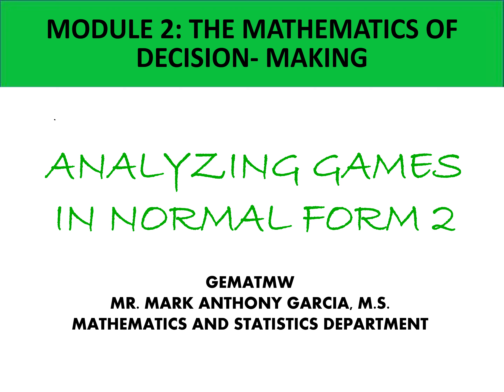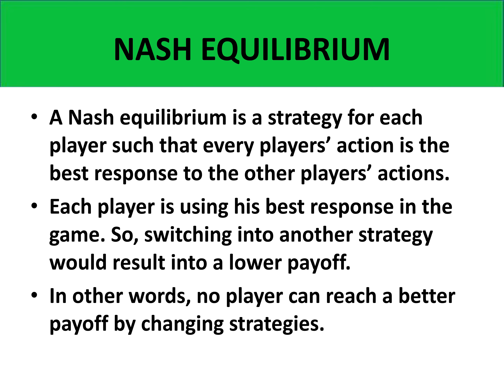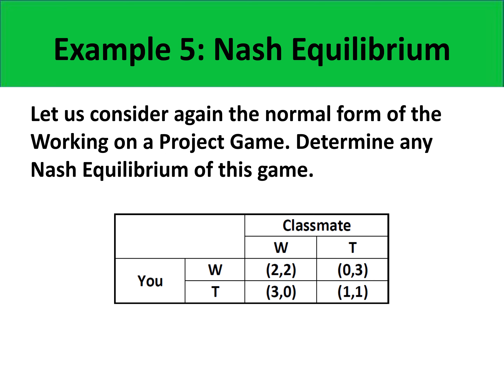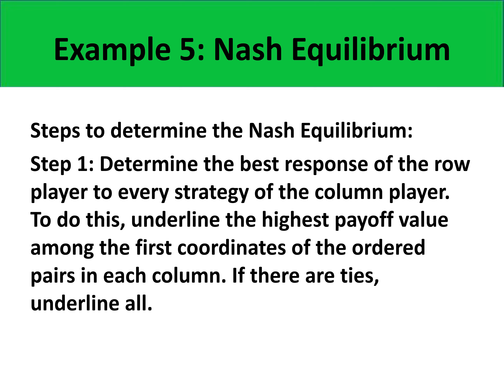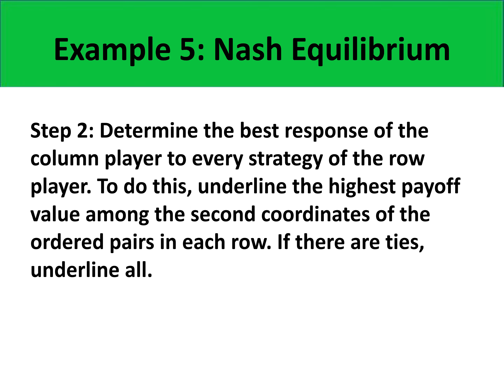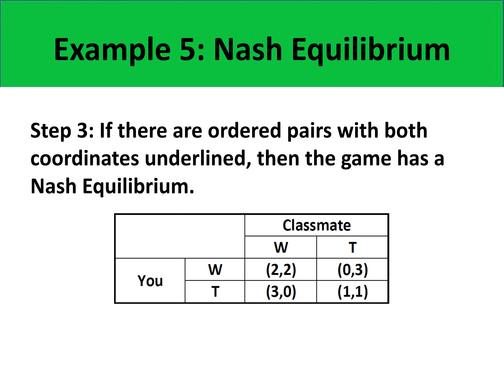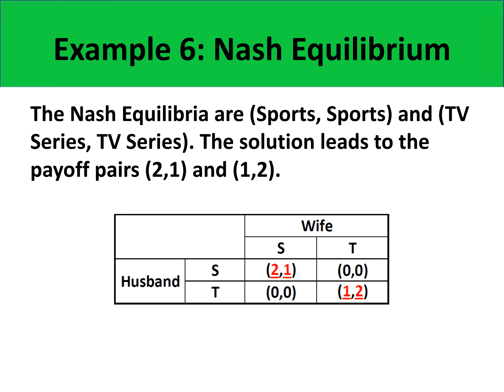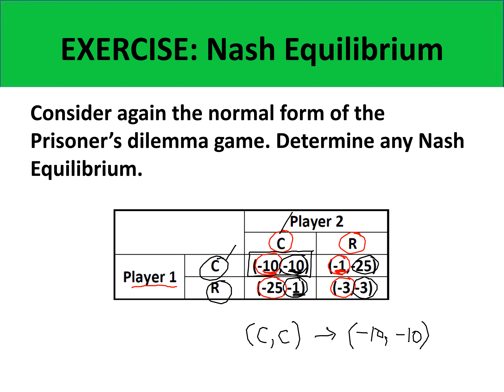GEMATMW GAME THEORY PART 5